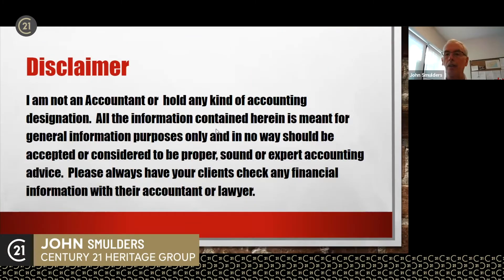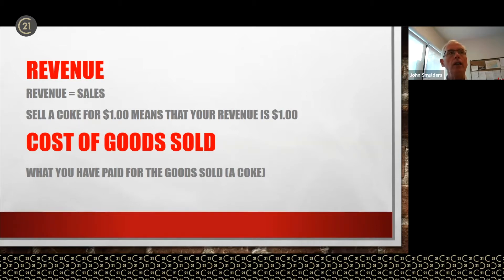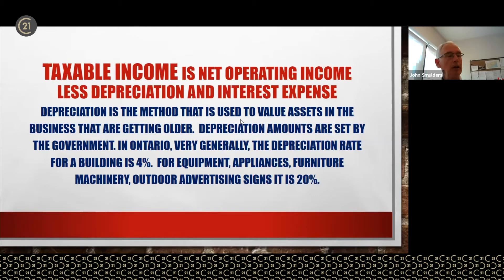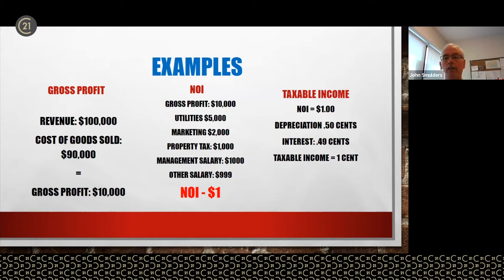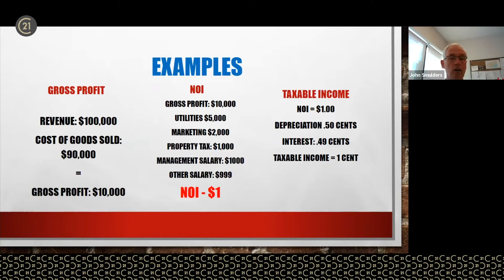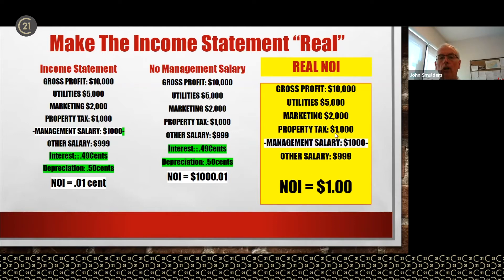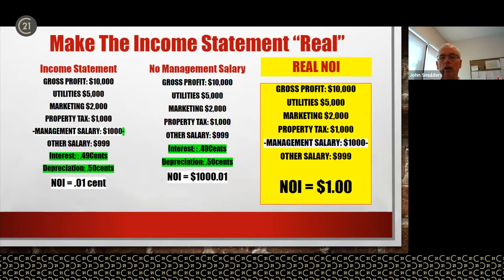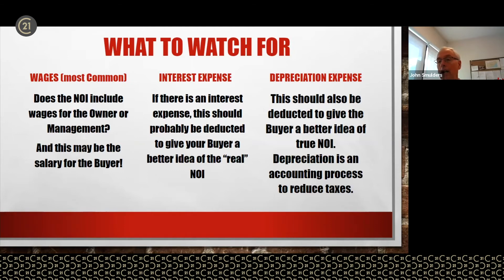Net Operating Income (Commercial, 2022)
This is the first of 2022 Commercial Training Program by the Century 21 Heritage Group.

Take your business to the next level: Let us help you!

Have you ever wondered if you would make a great real estate agent? Take a personality assessment